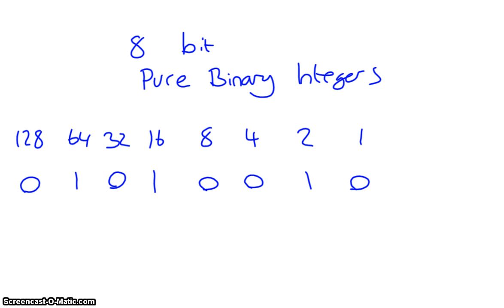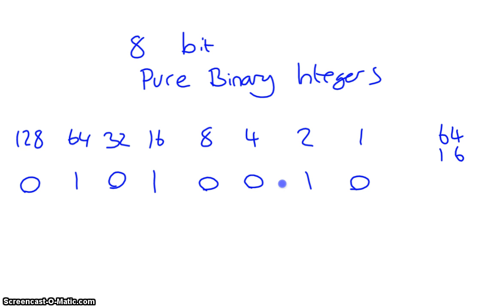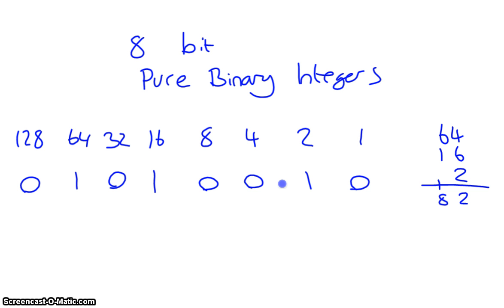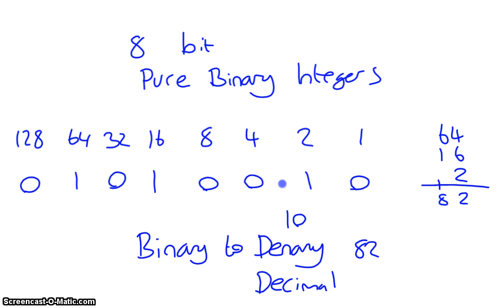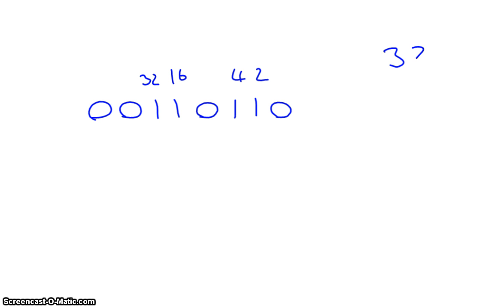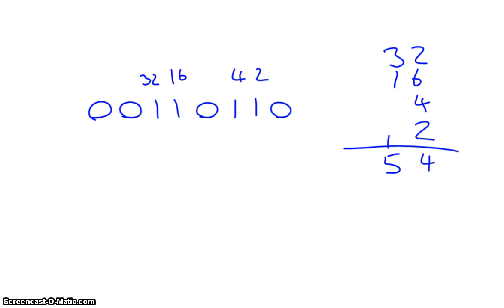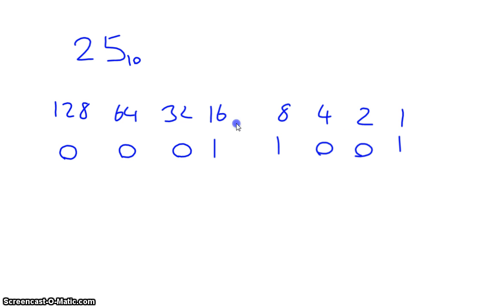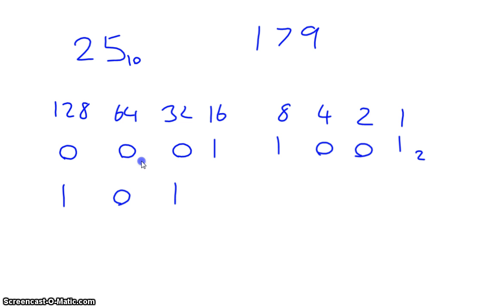Denary to Binary Conversion & Vice Versa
A video showing how to convert from Denary to Binary and vice versa.